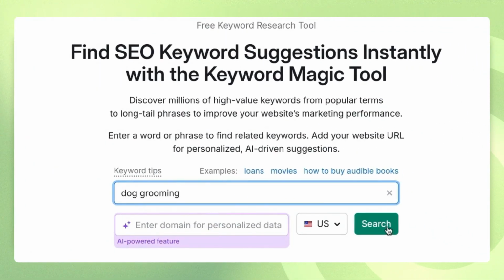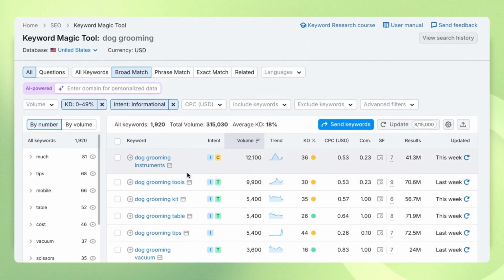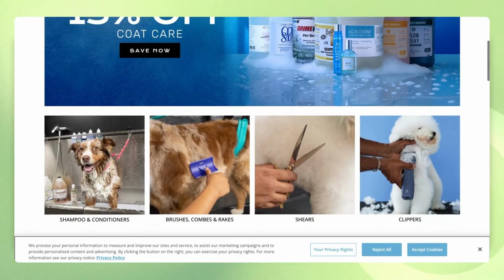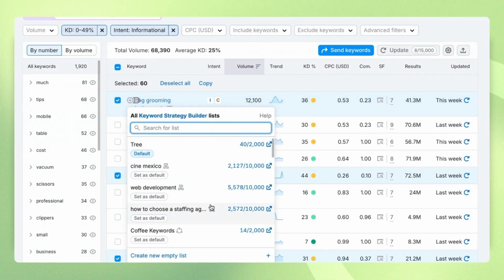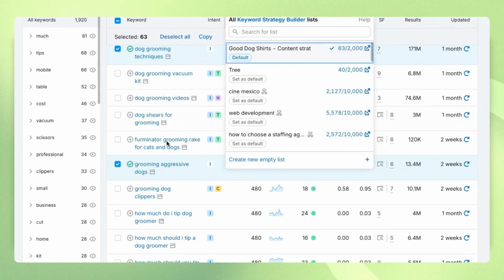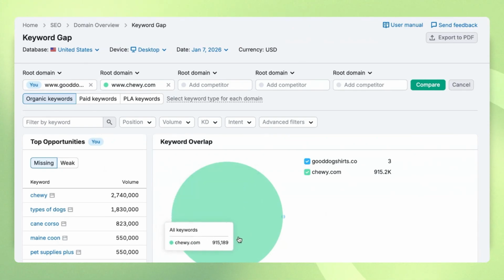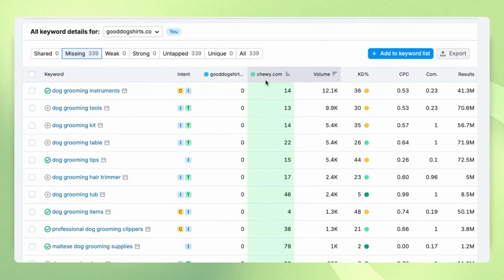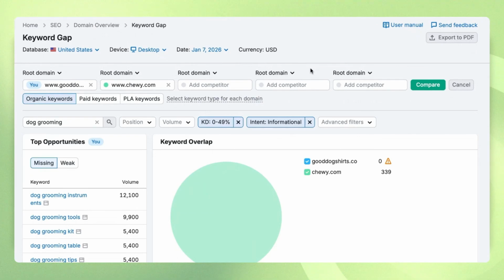Walkthrough: How to Create a List of Target Keywords for Your Blog